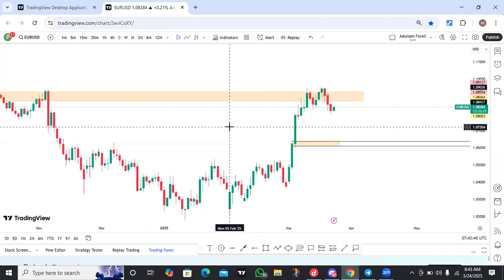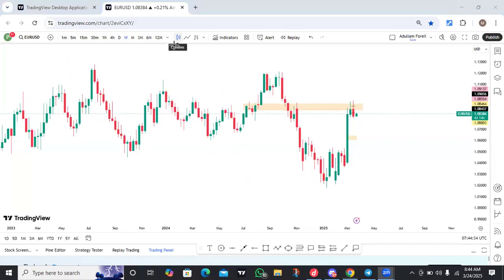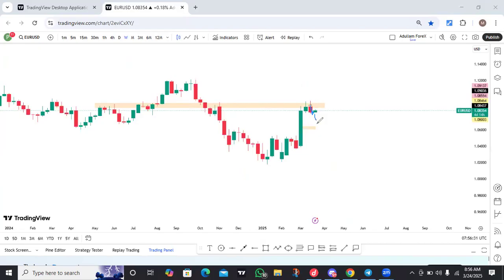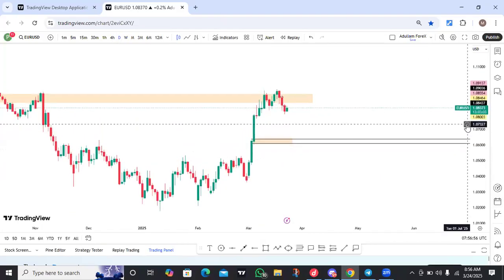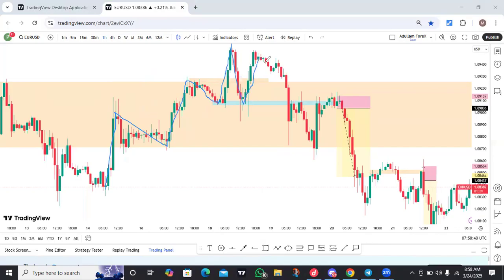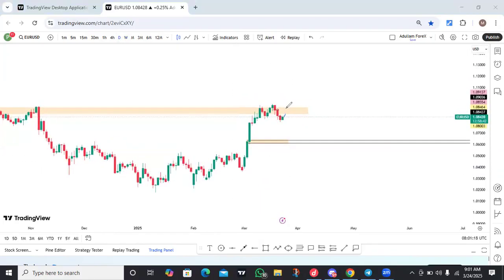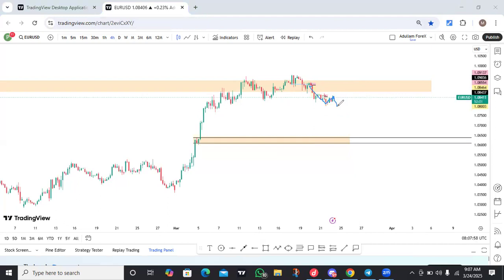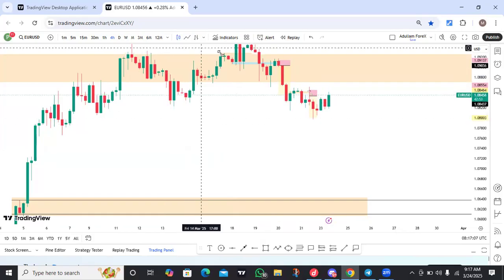EU/GU analysis. 25/3/2025